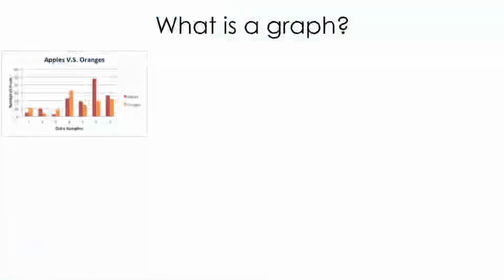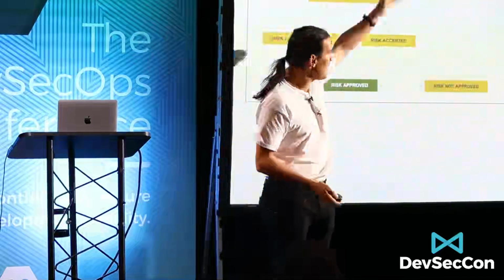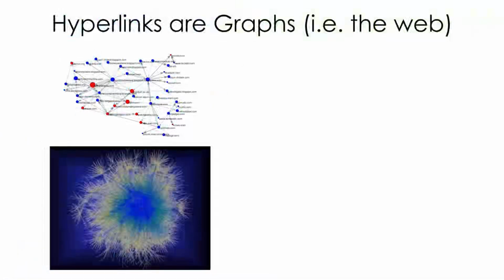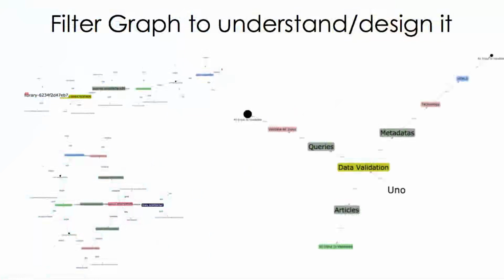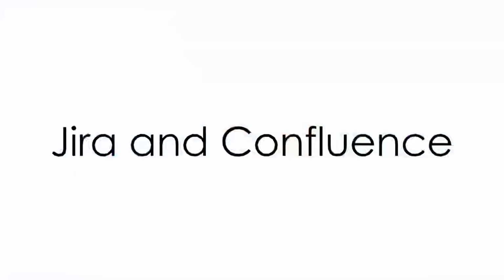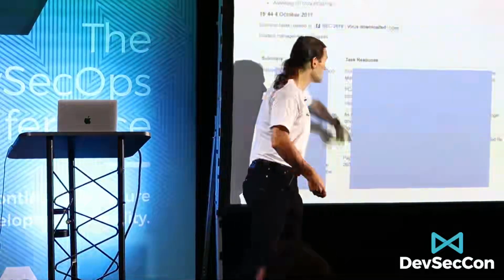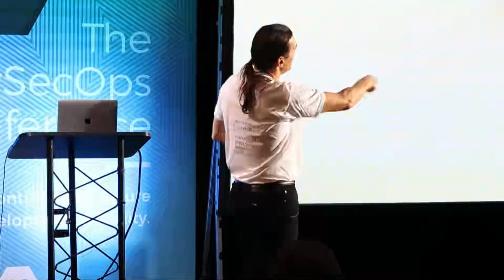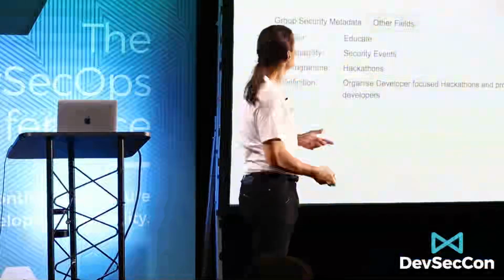Creating a graph based security organisation Dinis Cruz Keynote at DevSecCon London 2017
DevSecCon London 2017 Hacking conference
hacking, hackers, infosec, opsec, IT, security DevSecCon is the global DevSecOps community dedicated to bringing developers, operations, and security practitioners together to learn, share, and define the future of secure development.
IT security has never been more critical. But with businesses demanding quick software release cycles, security is too often an afterthought, compressed into a reduced timeframe, with disastrous consequences. But with a DevSecOps approach, you don't need to sacrifice security for speed.
DevSecOps is a new discipline that merges development, operations, and security via intense collaboration, tooling, and techniques. Together, these three core competencies can continuously build security into the development lifecycle without impacting critical deadlines and delaying release cycles.
DevSecCon is the community for developers, operations, and security practitioners that care about their craft and want to find ways to build secure software better. Community members learn how to implement security in the development process, ensure secure continuous delivery, automate and monitor security processes and create an inclusive and collaborative culture between DevOps and security.

What is DevSecCon?

DevSecCon is a community consisting of conferences and events dedicated to the bleeding edge of secure development. We aim to provide a source of inspiration, education, and networking opportunities. Our events are packed with top advice from new and seasoned speakers alike and run worldwide.
Who attends DevSecCon?

DevSecCon is for anybody who wants to refine their approach to secure development and delivery. Our community consists of DevOps leads, security professionals, Agile practitioners, developers, product innovation managers, pentesters, heads of platforms, sysadmins, cloud security strategists, architects, engineers, analysts, CTOs, CISOs, IT managers, consultants, directors, AppSec experts, project managers, and just about anyone that cares about building secure software.

Who is behind DevSecCon?

The Snyk team took ownership of DevSecCon in 2019, however, DevSecCon continues to be led by community volunteers, the review committee, and a core team of DevSecOps enthusiasts. You can find the team here, and you are welcome to join us and volunteer with us!